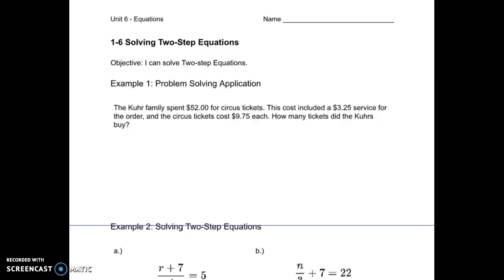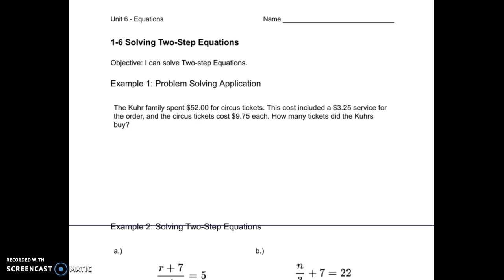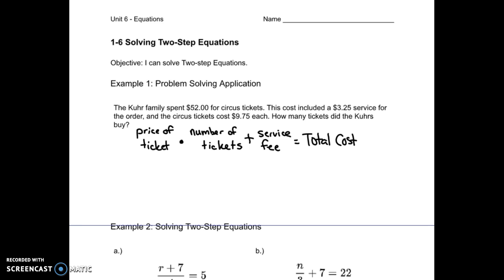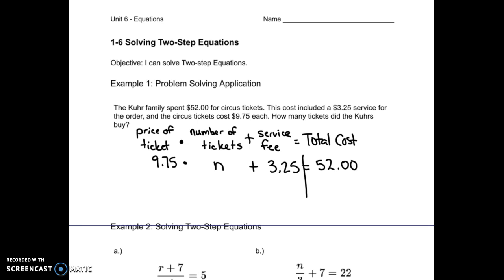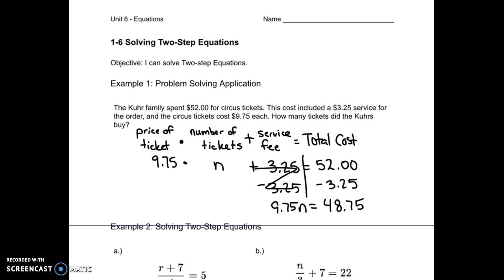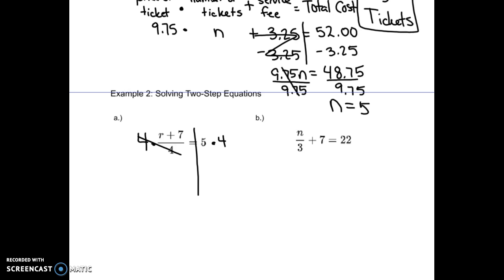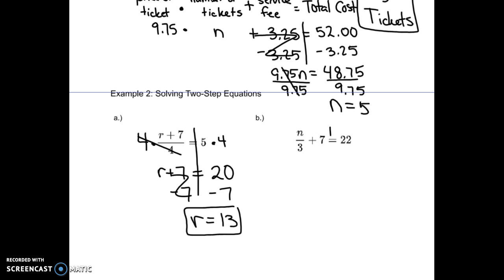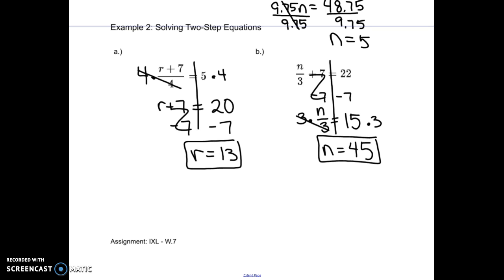1-6 Solving Two-Step Equations